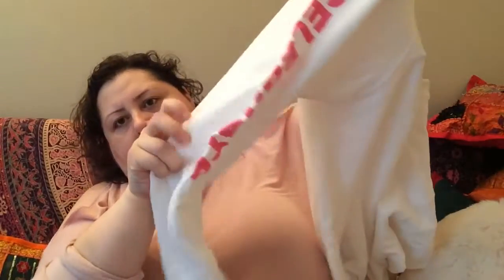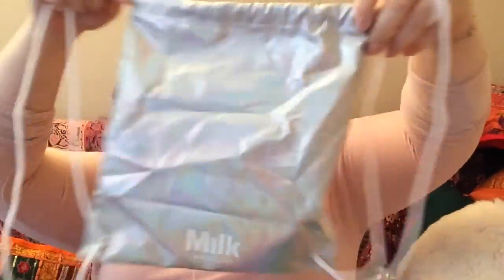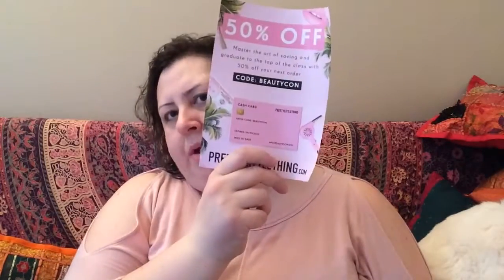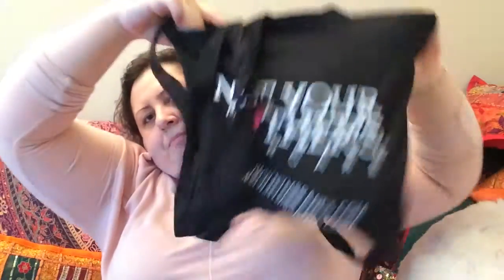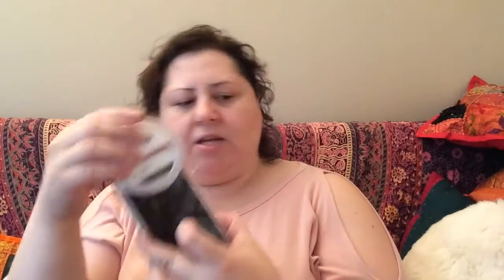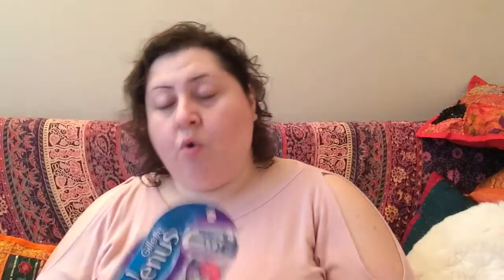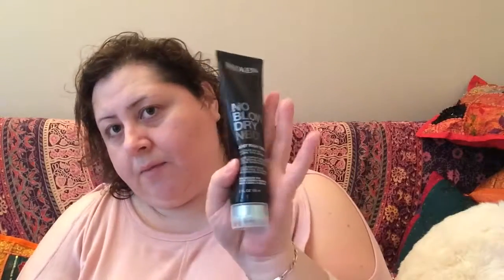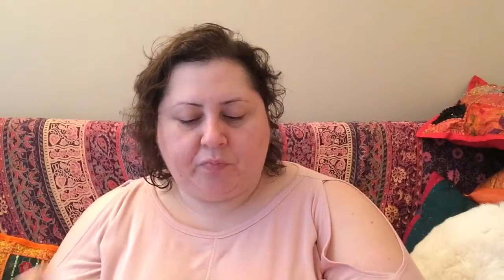BeautyCon NYC! Hauler Bag and Samples!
Open the Hauler package with me!!